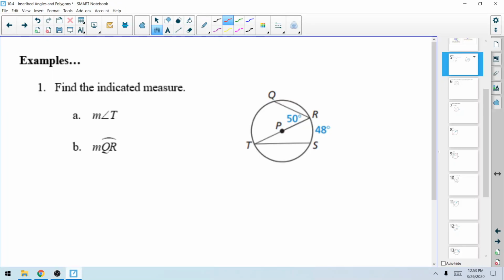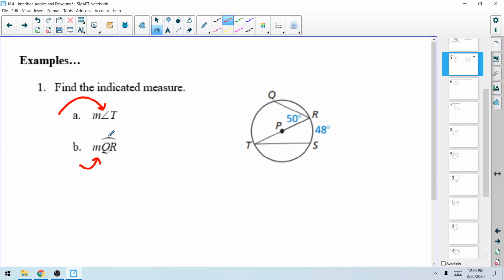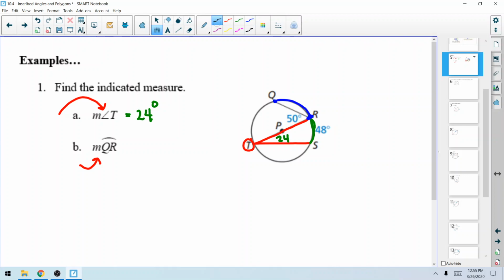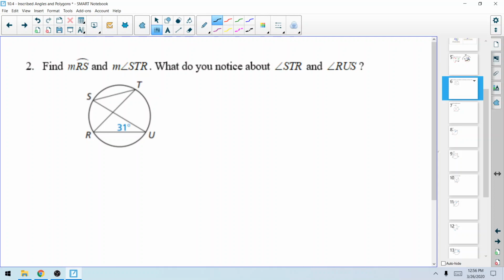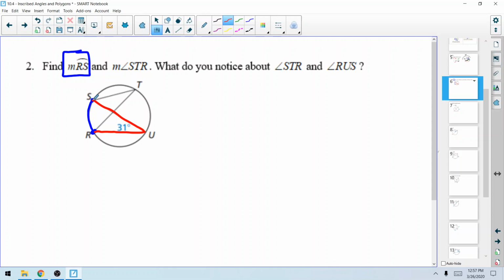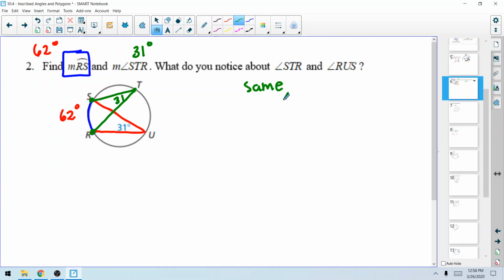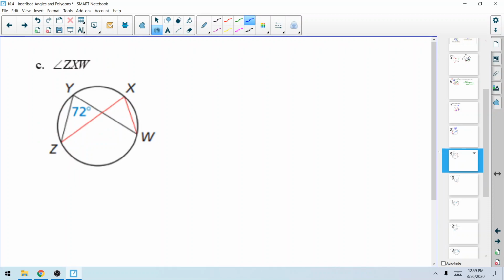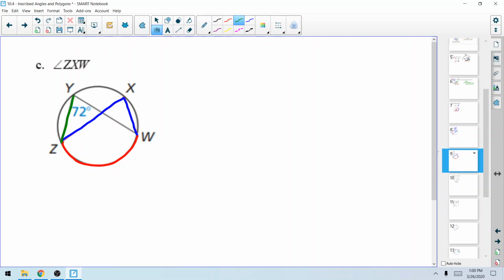10 4 Arc Measure of Inscribed Angles